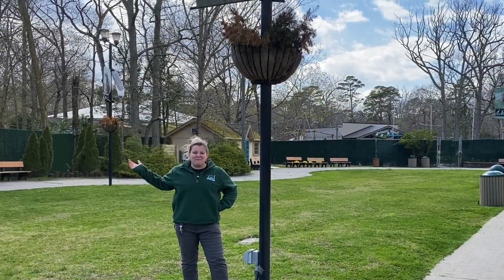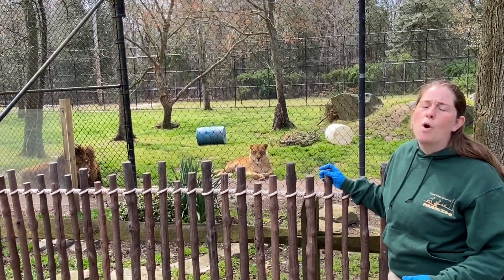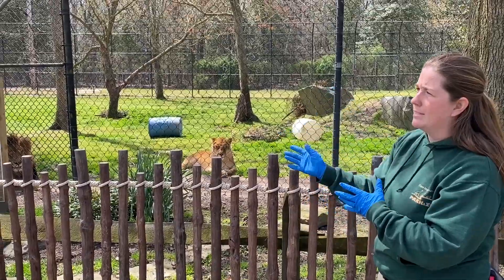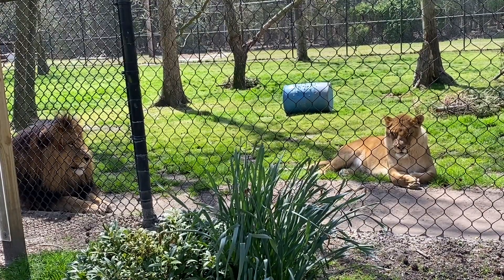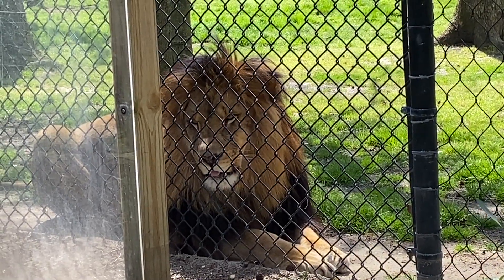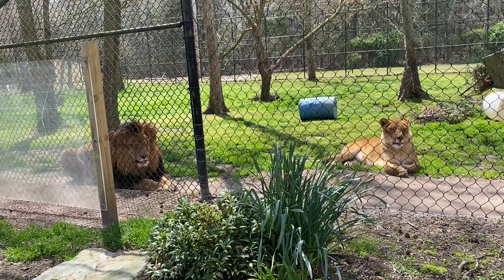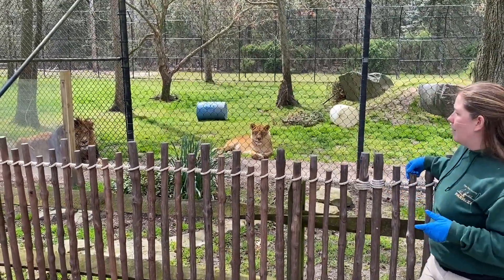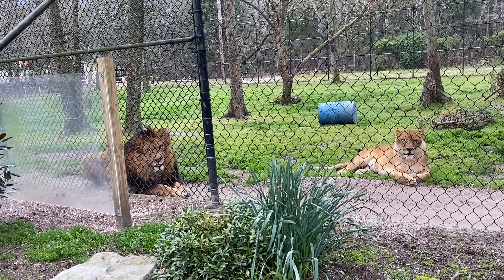Day 19 - African-Lions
Welcome to Zoo School Day 19 - African-Lions! We will be available between 11:30 - 12:00 to answer any questions!

You can also watch all of our Zoo School Videos on our